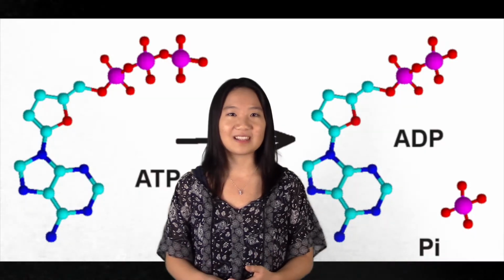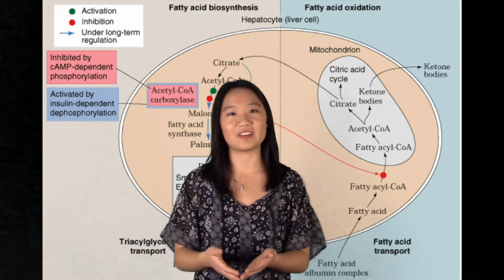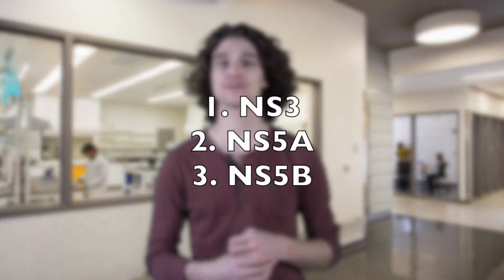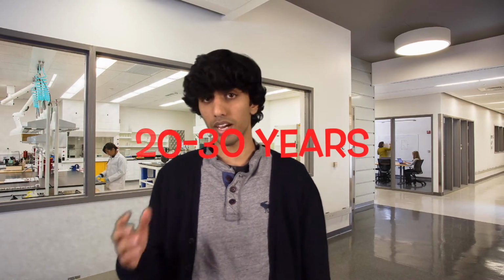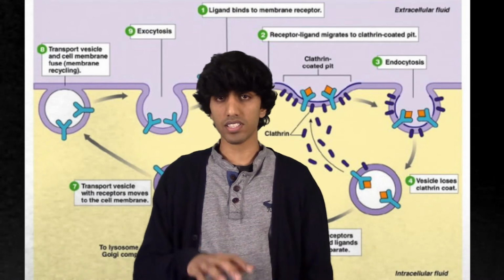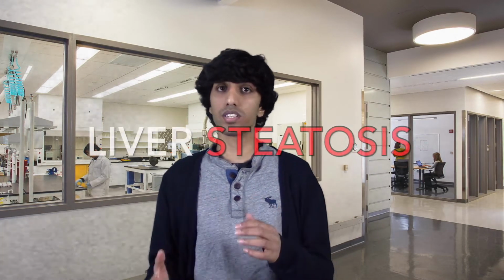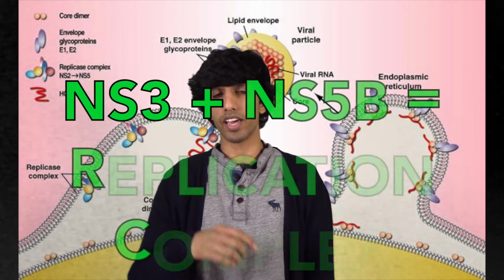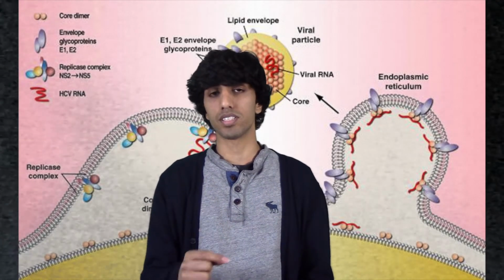Hepatitis C Virus: The Silent Assassin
References:

Appel et al. (2008). Essential Role of Domain III of Nonstructural Protein 5A for Hepatitis C Virus Infectious Particle Assembly. PLoS Pathogens, 4(3).

Beisel, W., & Fiser, R. (1970). Lipid Metabolism during Infectious Illness. Journal of Clinical Nutrition, 23(8).

Beisel, W. (1972). Interelated changes in host metabolism during generalized infectious illness. Journal of Clinical Nutrition, 34(2).

Boulant, S., Adams-Targett, P., & McLauchlan, J. (2007). Disrupting the association of hepatitis C virus core protein with lipid droplets correlates with a loss in production of infectious virus. General Virology, 88(130).

Bowen, D., & Walker, M. (2005). Adaptive immune responses in acute and chronic hepatitis C virus infection. Nature, 150 (436).

DeBerardinis, R.J., & Thompson, C. (2012). Cellular metabolism and disease: what do metabolic outliers teach us? Cell, 148(6).

Deutsch, M., & Hadziyannis, S.J. (2008). Old and emerging therapies in chronic hepatitis C: an update. J. Viral Hepat., 15(1).

Eberle, D., Hegarty, B., Bossard, P., Ferre, P., & Foufelle, F. (2004). SREBP transcription factors: master regulators of lipid homeostasis. Biochem, 86(11).

Evans, M., Rice, C., & Goff, S. (2004). Phosphorylation of hepatitis C virus nonstructural protein 5A modulates its protein interactions and viral RNA replication. PNAS, 101(35).

Gallegos-Orozco, J., Charlton, M. (2014). Treatment of HCV prior to liver transplantation to prevent HCV recurrence – Wise or wasteful? Liver International, 12(8).

Masaki et al. (2008). Interaction of Hepatitis C Virus Nonstructural Protein 5A with Core Protein Is Critical for the Production of Infectious Virus Particles. Virology, 82(16).

Meissner et al. (2014). Sustained Virologic Response for Chronic Hepatitis C Infection after 27 Days of Treatment with Sofosbuvir and Ribavirin. Infect. Disc., 1(1).

Moradpour, D., Penin, F., & Rice, C. (2007). Replication of Hepatitis C Virus. Nature, 5(13).

Perlemuter et al. (2002). Hepatitis C virus core protein inhibits microsomal triglyceride transfer protein activity and very low density lipoprotein secretion: a model of viral-related steatosis. FASEB, 16(2).

Popescu, C., & Dubuisson, J. (2010). Role of lipid metabolism in hepatitis C virus assembly and Entry. Cell Biology, 102, 63-74.

Schertzer, J., & Steinberg, G. (2014). Immunometabolism: the interface of immune and metabolic responses in disease. Immunology and Cell Biology, 92(303).
Syed, G., Amako, Y., & Siddiqui, A. (2010). Hepatitis C virus hijacks host lipid metabolism. Trends in Endocrinology and Metabolism, 21(1), 33-40.

Tellinghuisen, T., Foss, K., & Treadaway, J. (2007). Regulation of Hepatitis C Virion Production via Phosphorylation of the NS5A Protein. PLoS Pathogens, 4(8).

Vaillancourt et al. (2009). Identification of a lipid kinase as a host factor involved in hepatitis C virus RNA replication. Virology, 387(1).

Yamahichi et al. (2005). Hepatitis C virus core protein modulates fatty acid metabolism and thereby causes lipid accumulation in the liver. Digestive Diseases and Science, 50(7), 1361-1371.